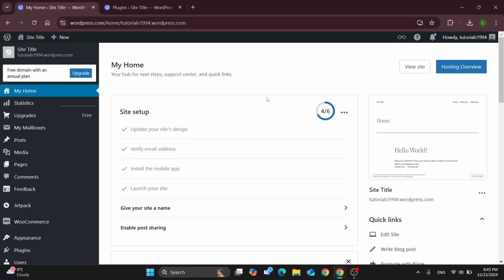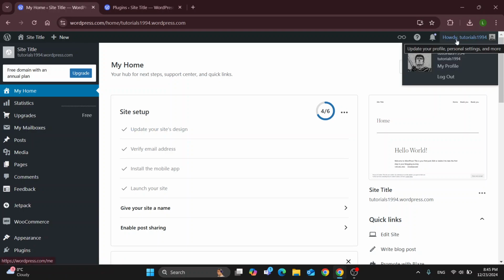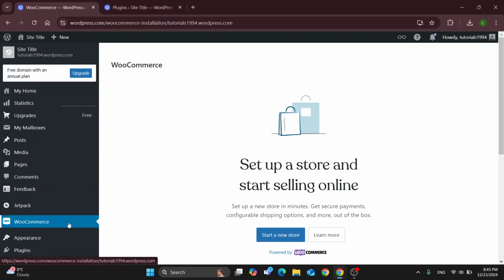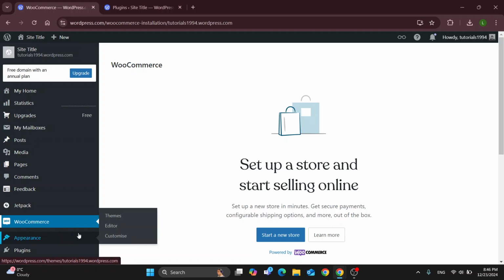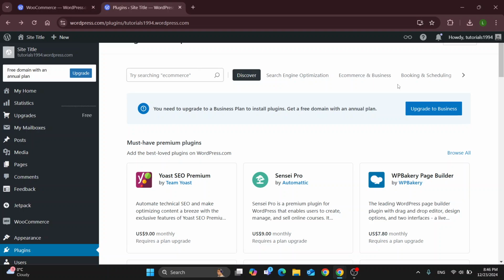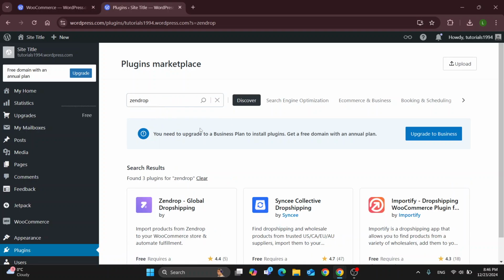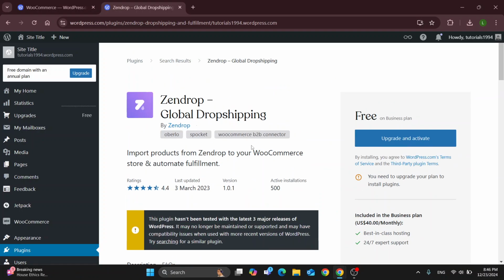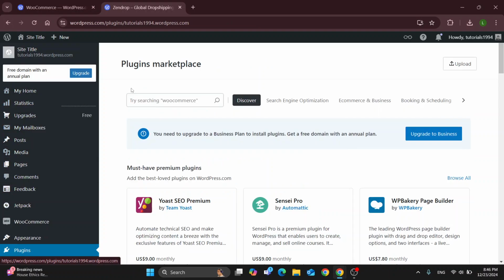How To Connect Zendrop In WooCommerce Tutorial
Today we talk about connect zendrop in woocommerce,how to start dropshipping,dropshipping tutorial,woocommerce dropshipping,zendrop dropshipping